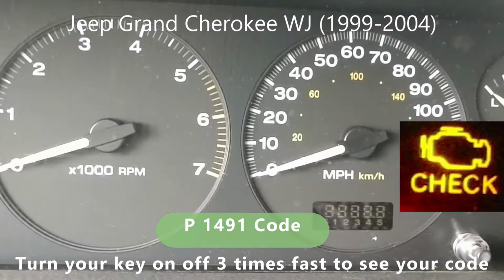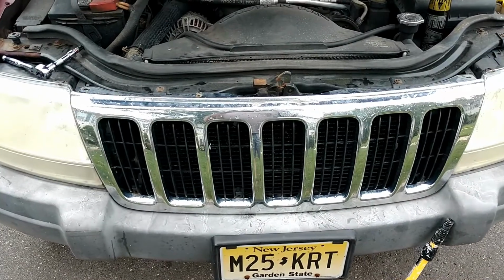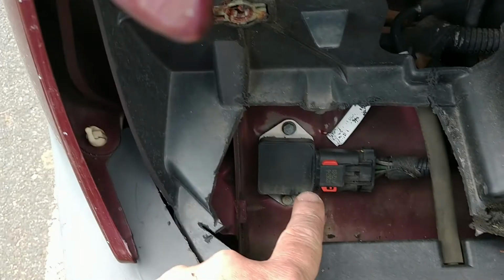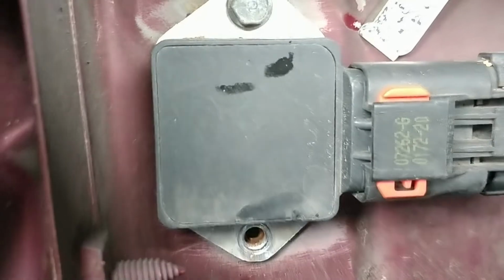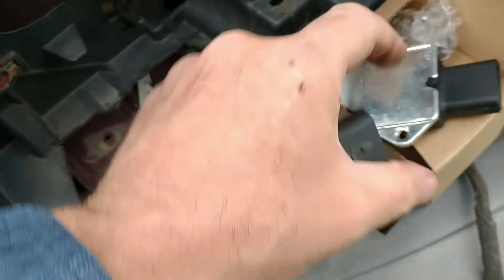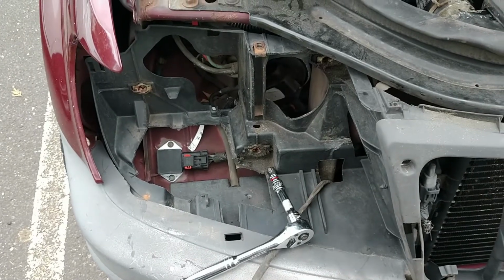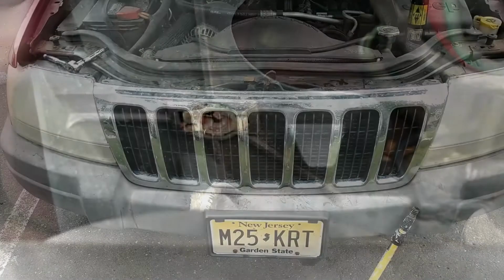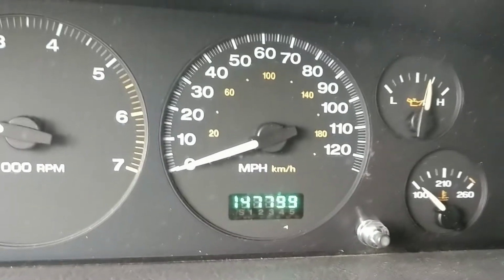Jeep Grand Cherokee WJ Code P1491 Coolant Fan Relay Sensor Replacement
Diagnostic Code 1491 Coolant fan relay fix. Get your code by turning the key in the ignition 3 times quickly.  If it reads code 1491, then you can follow these quick steps to get access, replace and repair the troublesome Cooling fan relay sensor.  This is a quick view.  You will need to remove the headlamp to do so.  You may find other videos about Jeep WR headlamp removal online.

0:00 - 0:25
 How to find the diagnostic code.
0:26 - 1:20 Location of Coolant fan relay.
1:21 -  1:45 Accessing the relay.
1:46 - 2:27 Removal and replacement of Coolant fan relay.
2:28 - 2:35 Quick check before finalizing.
2:36 - 3:35 Replacing headlight assembly notes.
3:36 - 3:53 Final check after reassembly.